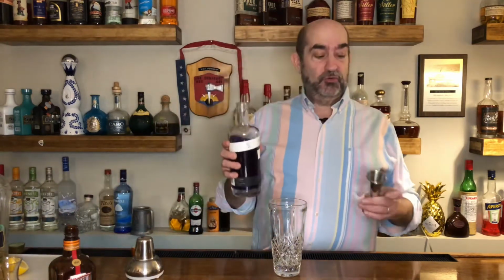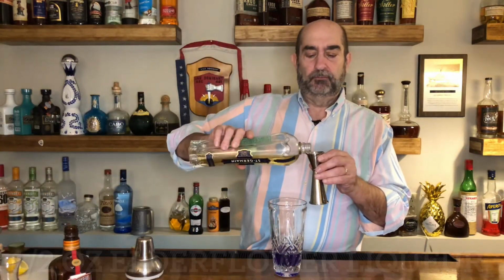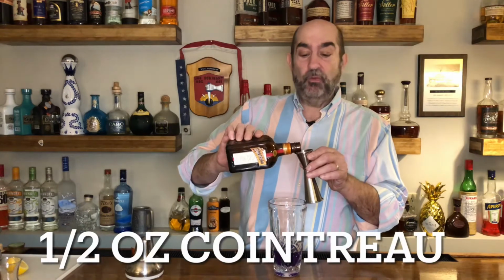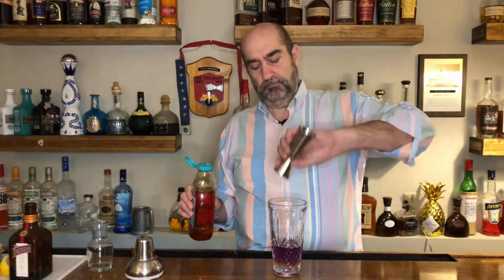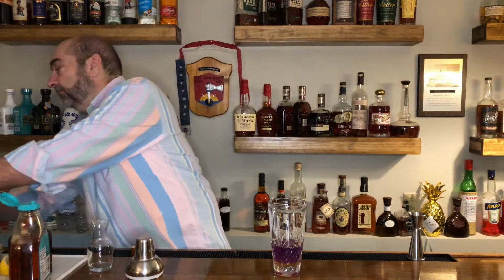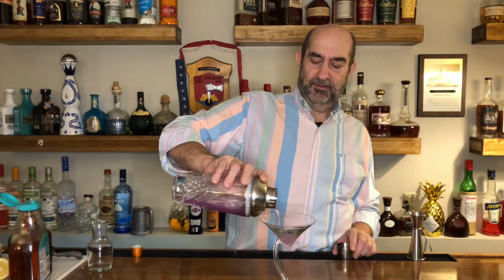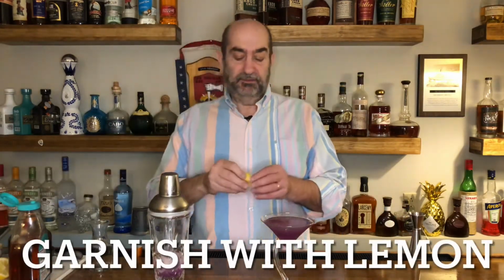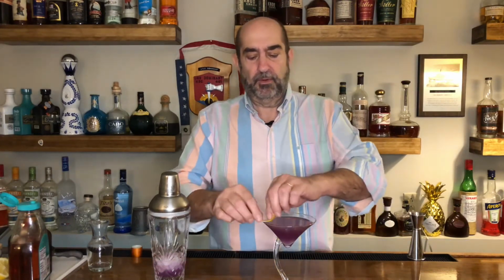How to make an Elderflower Gin Cocktail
Ingredients
2 ½ oz Empress 1908 Gin
½ oz Elderflower Liqueur
½ oz Cointreau
½ oz Agave Nectar
½ oz Lemon Juice
Lemon twist for garnish
Fill Martini glass with ice and set aside. Combine ingredients into a cocktail shaker. Add ice and shake until chilled. Dump Ice from glass, strain cocktail into the chilled glass. Garnish with lemon twist.